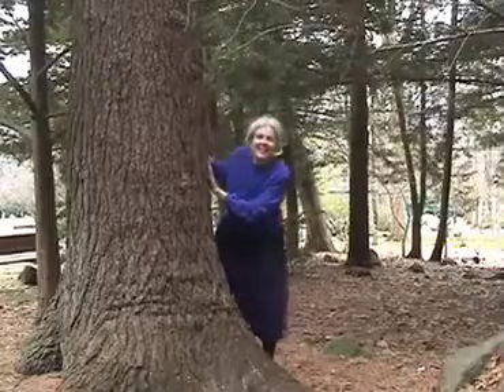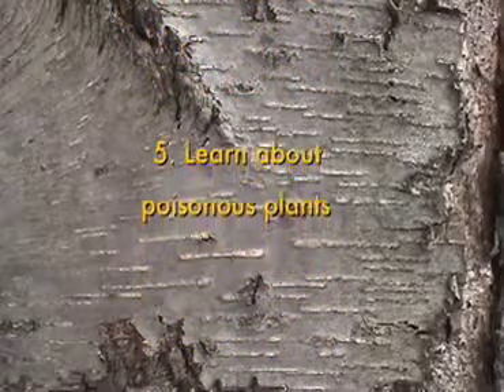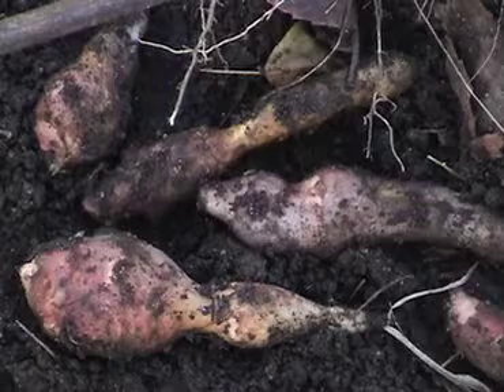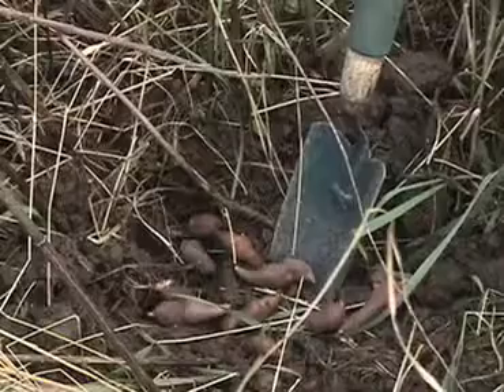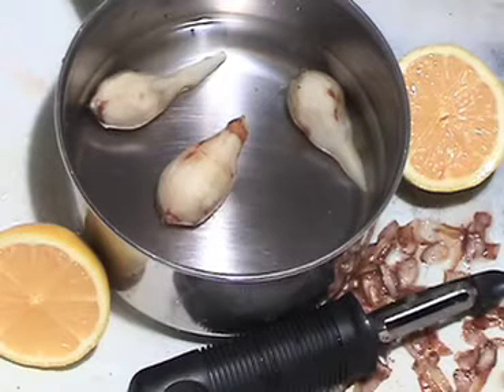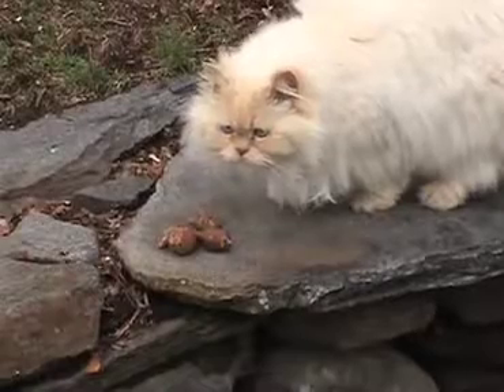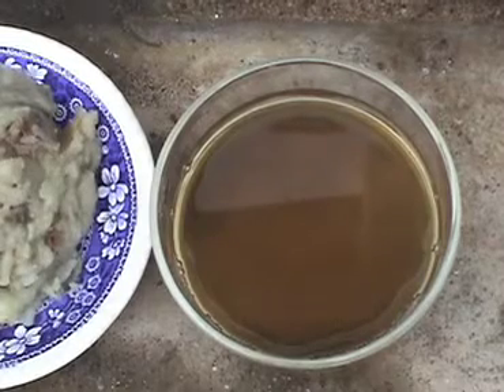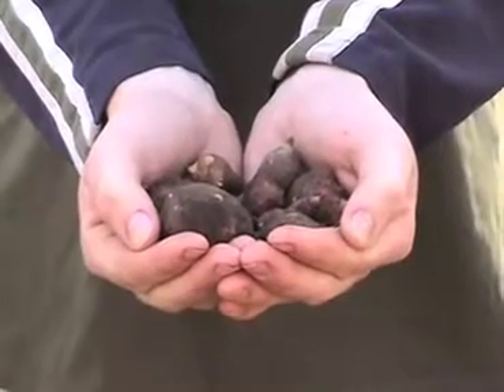Edible Plants : Jerusalem artichoke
Learn about foraging for wild edible plants and how to identify and use Jerusalem artichoke ("Helianthus tuberosus") tubers.